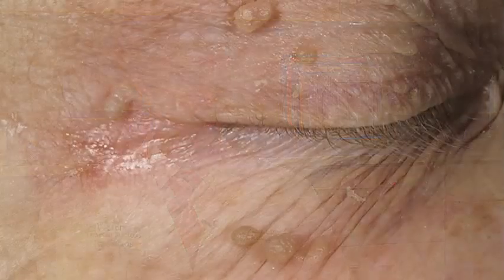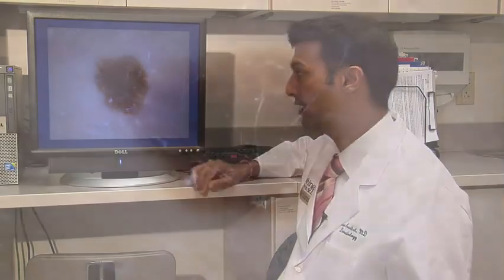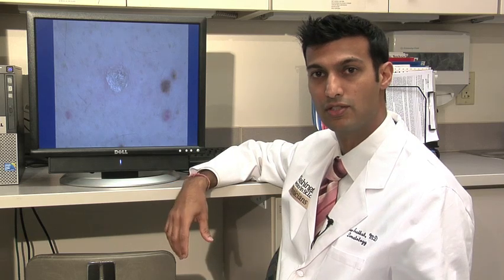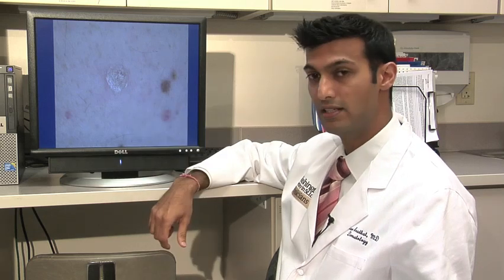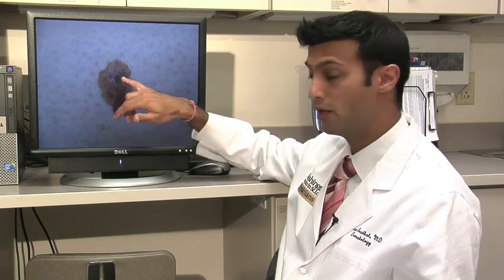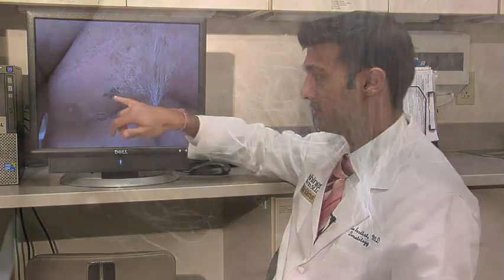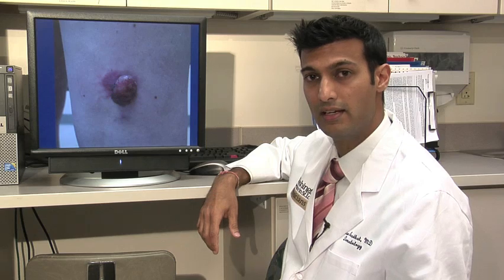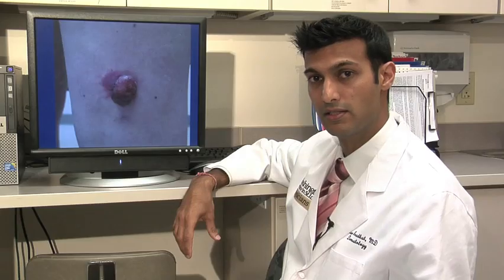Know your moles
Everyone has moles and most of them never cause a problem. But abnormal or atypical moles have the potential to become cancerous. That's why it's important to become familiar with your moles. Washington University dermatologist Milan J. Anadkat, MD, recommends checking your moles once a month and getting a full-body check annually at your physician's office. Find out what to look for and when a mole warrants further attention.